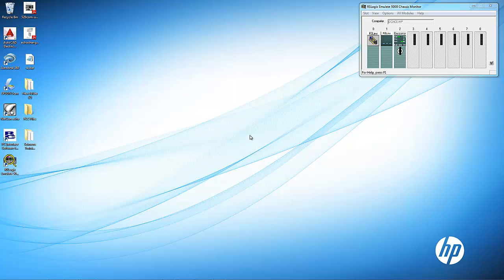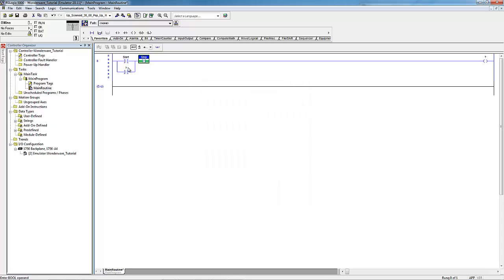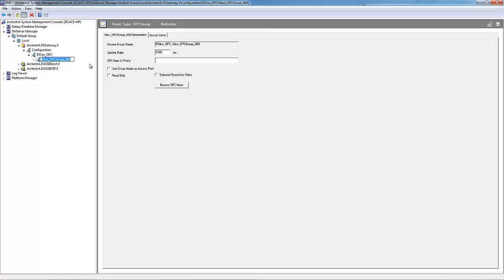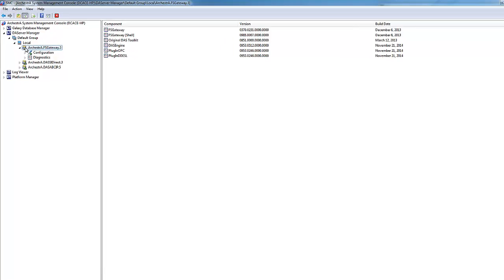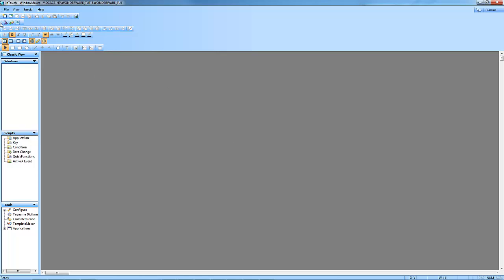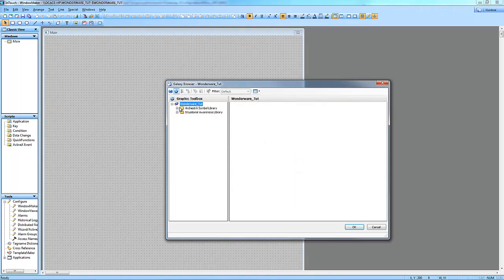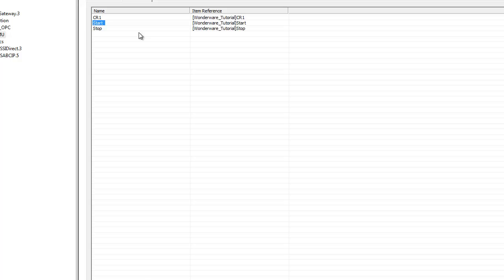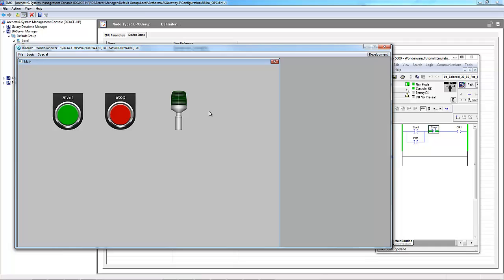Wonderware Tutuorial With RSlogix 5000 Emulate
In this tutorial we will use Rslogix v20 emulate controller and wonderware 2014 development studio. We utilize the FSGateway comm driver and build a quick HMI screen.